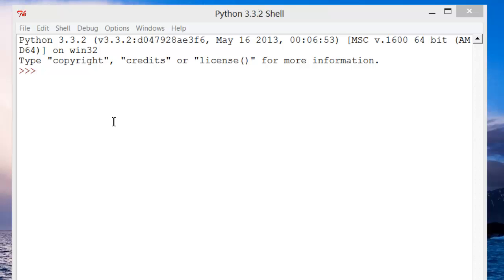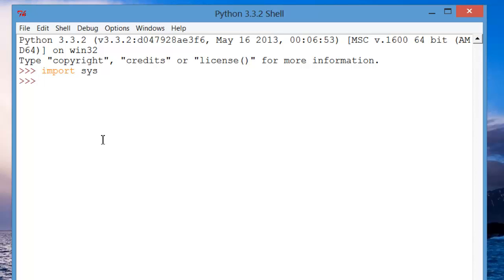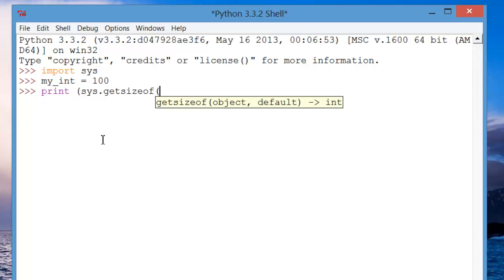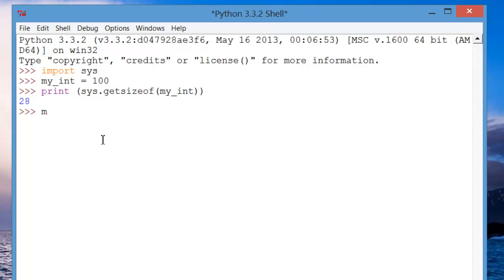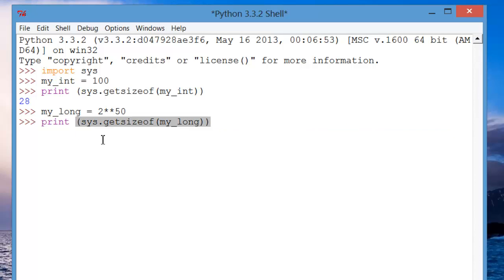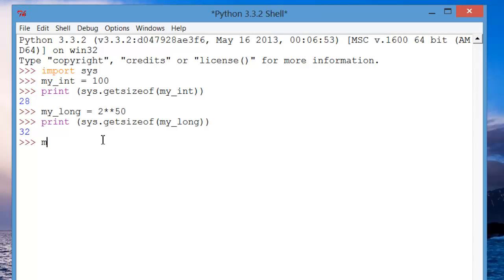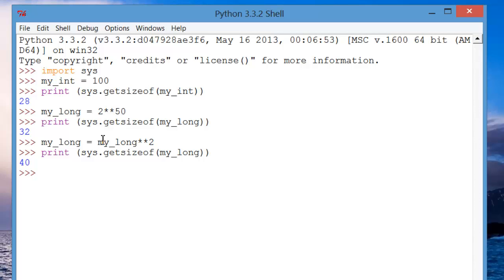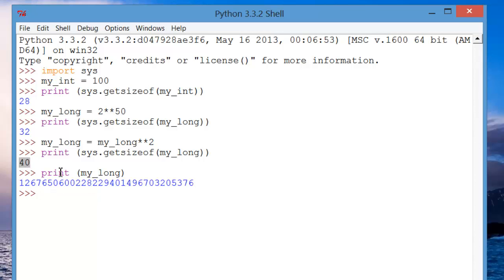Programming example: Size of integer variables (Py 3.x)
This video demonstrates integer variable size in Python 3.x, including dynamically updated memory sizes.